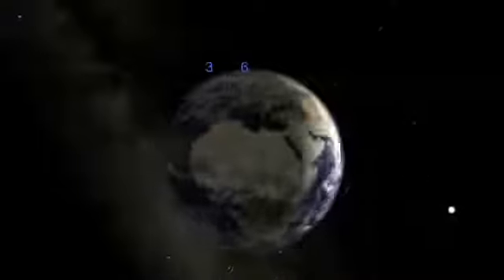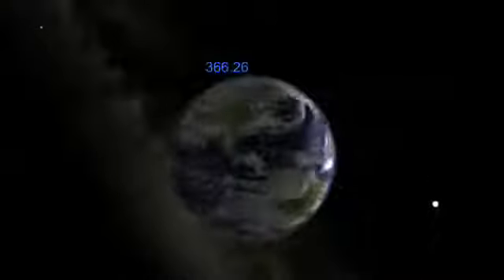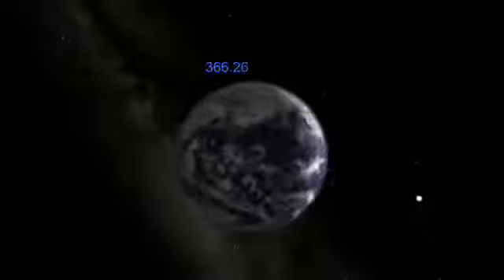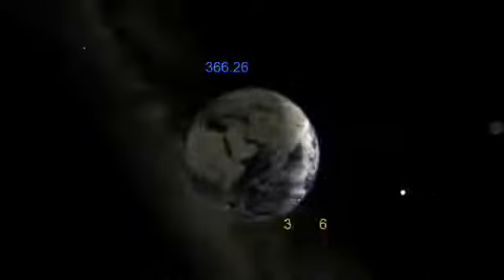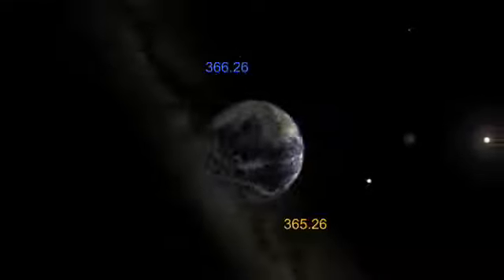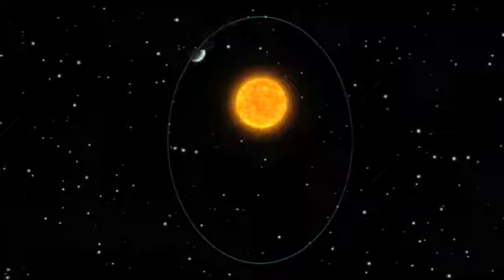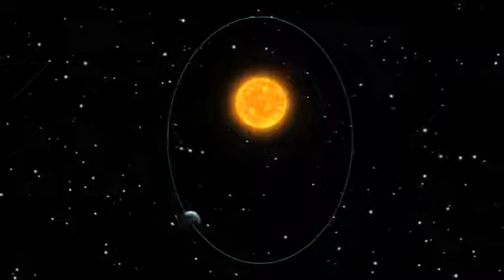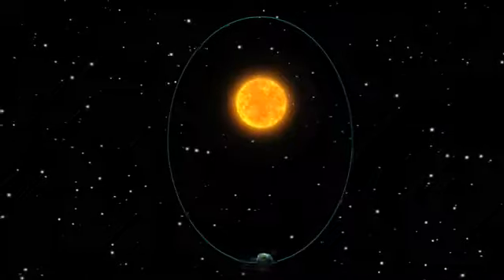A day in Earth time; the period it takes planet Earth to revolve once; a period of 24 hours